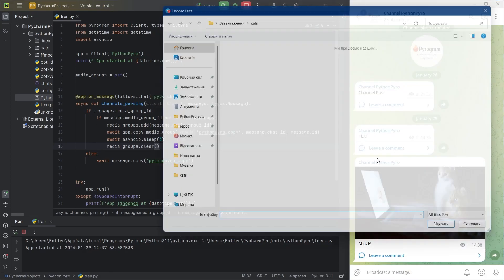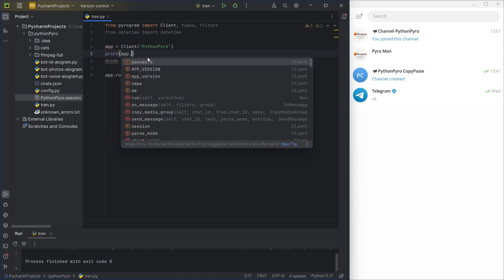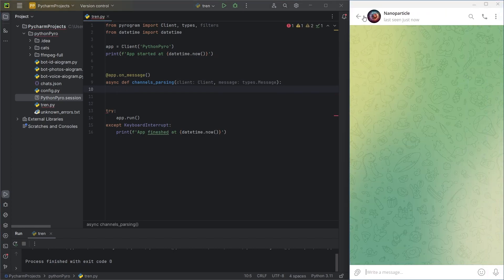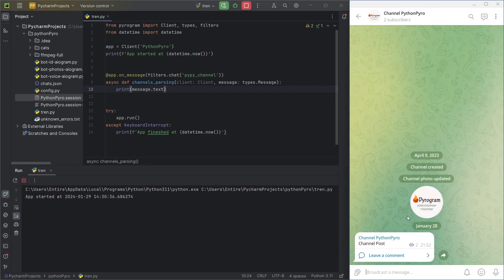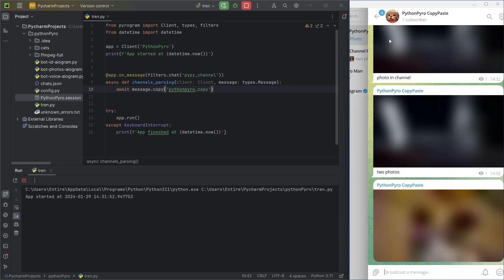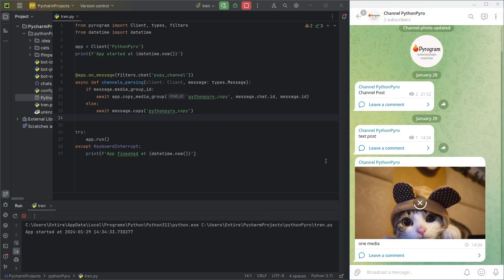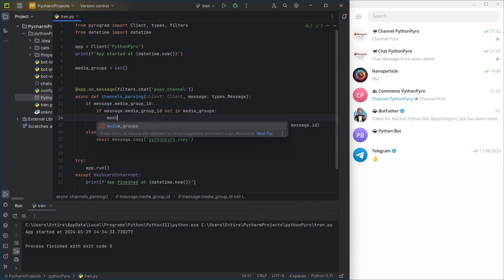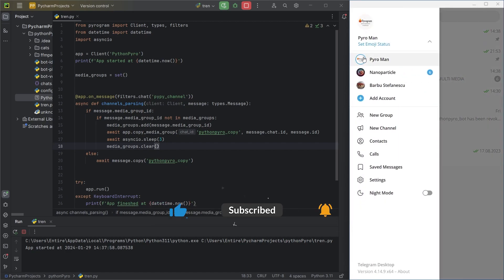Telegram Auto-Posting BOT with Pyrogram in PYTHON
In this tutorial, PythonPyro demonstrates how to create a Telegram bot using Pyrogram in Python. Follow along as we build a bot capable of auto-posting content, such as news, from one or multiple Telegram channels to your own. Learn about session setup, userbot integration, and essential code components. PythonPyro covers challenges like handling media groups and provides solutions to ensure smooth functionality.